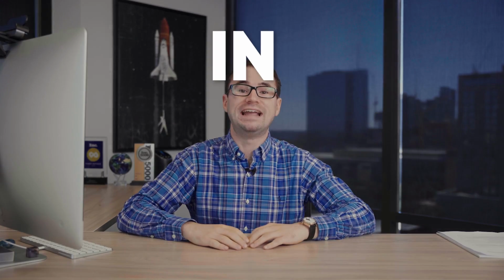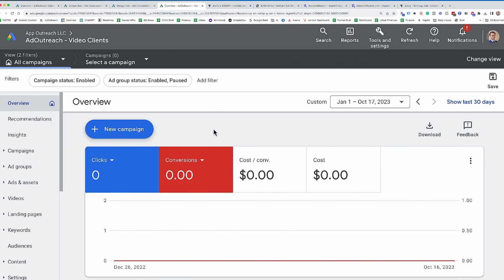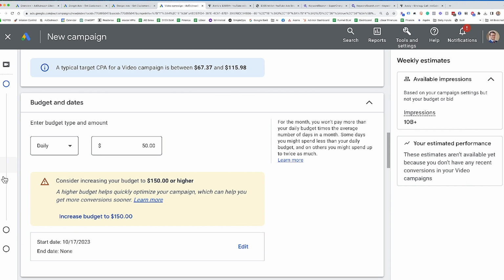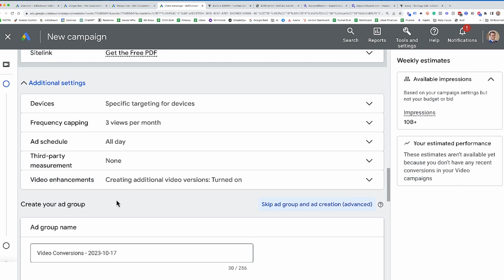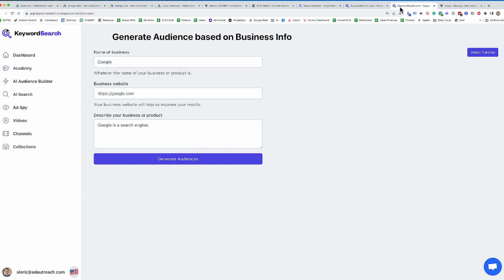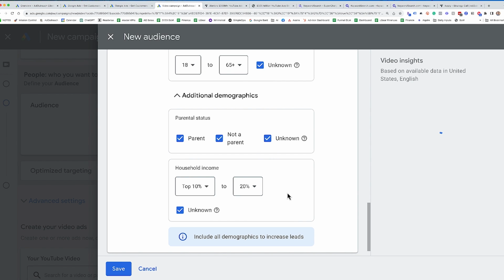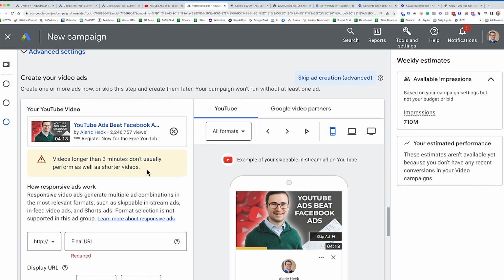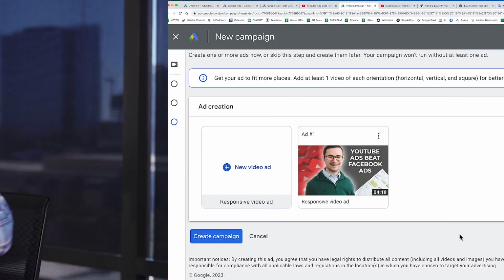How to Run YouTube Ads (Complete Beginner's Guide)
Welcome to my Complete Beginner's Guide For YouTube Ads, designed to teach you everything you know to be successful with YouTube Ads, especially if you're a beginner, but even if you've run YouTube Ads before, and want to know the best settings and practices!

This video is the ultimate step-by-step guide designed to take you from a novice to a savvy YouTube advertiser in no time.

Here's what you'll learn:

- The wide variety of YouTube Ad formats available. And an explanation of what they are, and what they do.

- How to Setup a Google Ads Account: I'll walk you through creating your Google Ads account and linking it seamlessly with your YouTube channel.

- Setting Up Conversion Tracking: Find out how to set up conversion tracking to accurately measure the success of your ads. We'll make sure you know exactly when viewers turn into customers.

- The Best YouTube Ad Settings: Learn about the best settings for your YouTube ads to ensure you're not shooting in the dark, and maximizing your ad spend.

- Audience & Demographics Targeting: I'll teach you the intricacies of targeting specific audiences and demographics, ensuring your ads reach the people most likely to engage.

-  How to Craft a Winning YouTube Ad: I'll guide you through crafting a YouTube ad that captures attention and compels action.

- How to run split tests with your YouTube ads to determine what resonates best with your audience.

- Measuring Success: Learn the key performance indicators for YouTube ads and understand how to analyze your ad campaign's success.

- Optimization: I'll show you the strategies for optimizing your YouTube ad campaigns for improved performance and ROI.

**BONUS: I'll also give you some additional resources to go along with this video, including an innovative AI tool that makes setting up audience targeting a breeze.

Whether you're a small business owner, a marketer, or just curious about the world of YouTube ads, this guide is packed with actionable advice and insider tips. By the end of this video, you'll have a solid foundation in YouTube advertising and be on your way to launching successful campaigns.

Aleric Heck helps Entrepreneurs & Business Owners use YouTube and Value-Drive Video to generate Leads & Sales through his Company AdOutreach.

Timestamps:
00:00 - Intro
00:00 - YouTube Ads Explained
01:24 - Setting up Your Google Ads Account
02:28 - Setting Up Conversion Tracking
04:49 - Basic Campaign Settings
15:28 - Audience Targeting & Setup
21:38 - Demographics Targeting & Targeting Exclusions
24:16 - Optimized Targeting
26:08 - How to Create a Winning YouTube Ad
29:18 - Finalizing Your YouTube Ad Campaign & Split Testing
32:15 - Measuring Campaign Success